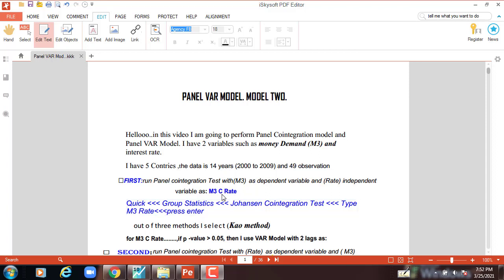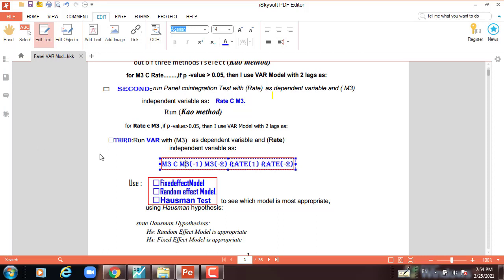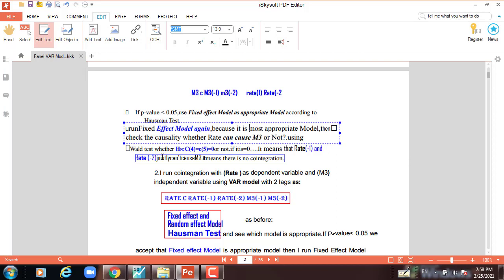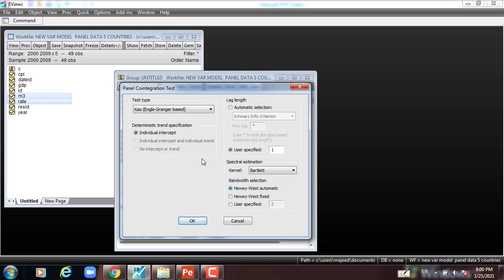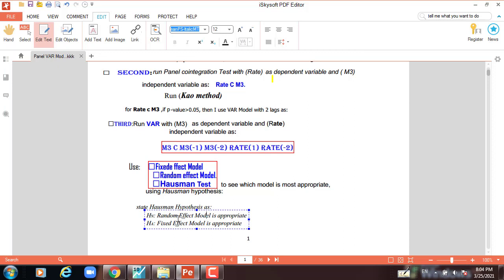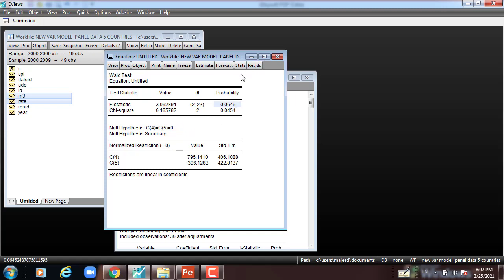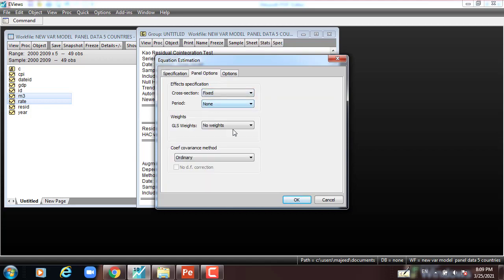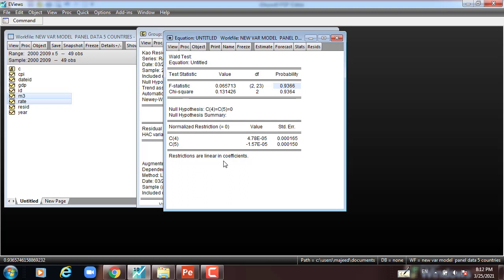(EViews 10) How to Perform Panel VAR model in Panel Co integration Model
Vector auto regression (VAR) is a statistical model used to capture the relationship between multiple quantities as they change over time. ... VAR models generalize the single-variable (univariate) auto regressive model by allowing for multivariate time series. VAR models are often used in economics and the natural sciences.
The VAR approach addresses the endogeneity problem by allowing for the endogenous interaction between the variables in the system.

Follow me on:
skype account